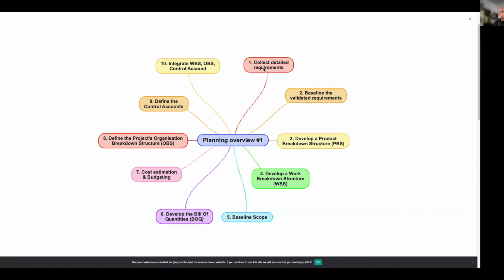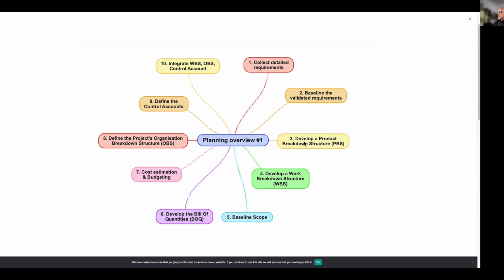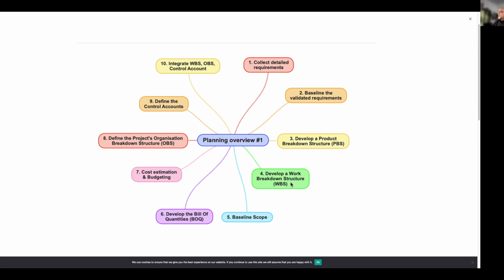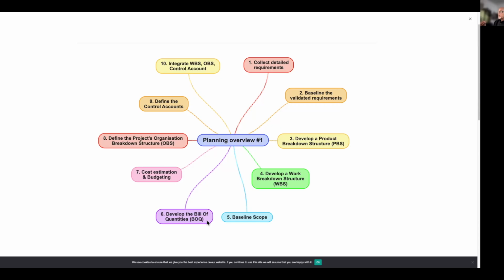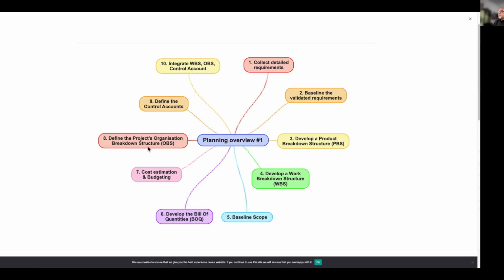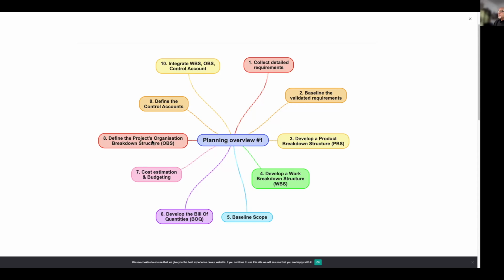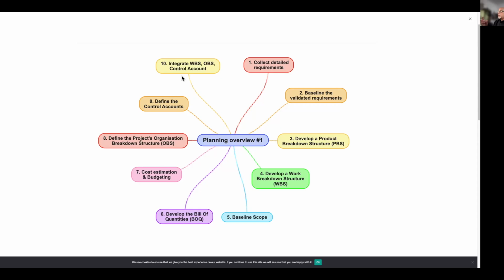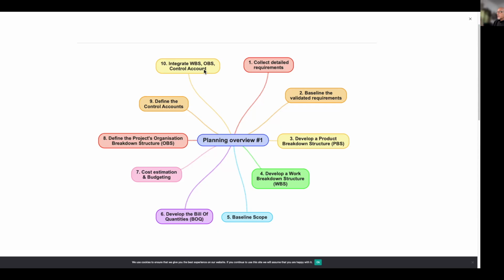PMdistilled Learning Hub - Module#4 Project Planning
Collecting detailed requirements
Product breakdown structure (PBS)
Work Breakdown Structure (WBS)
Bill Of Quantities (BOQ)
Cost estimation and budgeting
Project's Organization Breakdown Structure (OBS)
Control Accounts